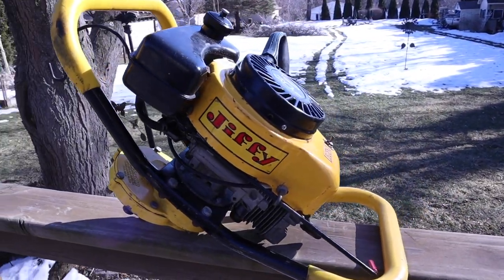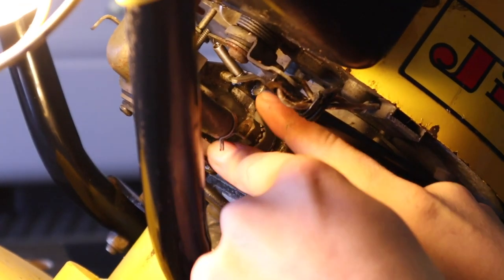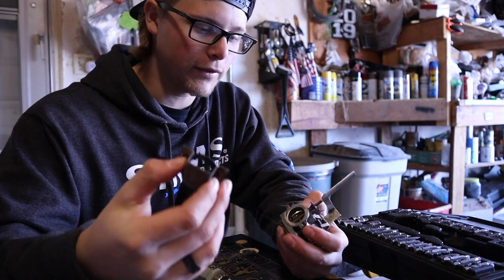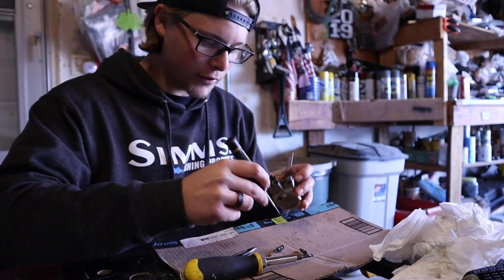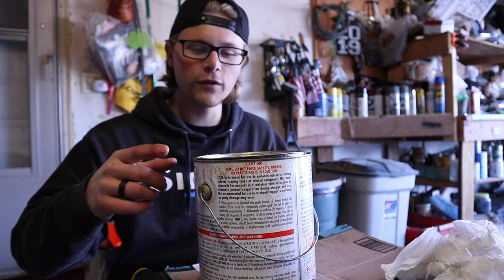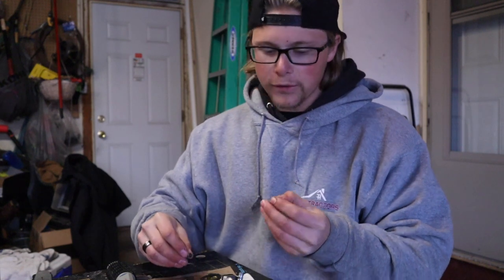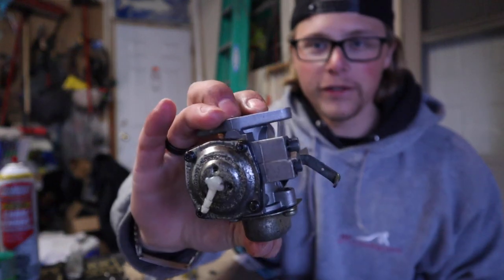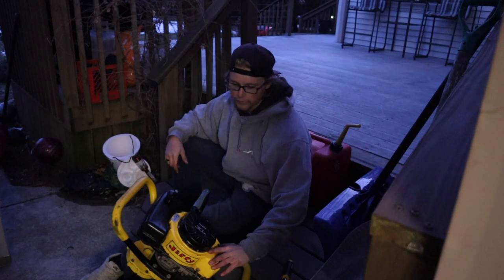How To Clean A Jiffy 30 Auger 3.0hp Carburetor (DISASSEMBLY/CLEANING/REASSEMBLY)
This video is how you clean a jiffy 30 tecumseh 3.0hp auger, I did my best to show step by step how everything works and how to fully disassemble and reassemble, hope this helps!
Follow me on FishBrain - @teo_romero

My Gear!
Main Camera: Canon M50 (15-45mm) (50mm) (75-300mm)
Gopro's: Hero 7 Black, Hero 5 Session
Editing Computer: MacBook Pro 13 inch
Editing Programs: Adobe Premiere Pro 2020, Adobe Photoshop 2020, Adobe Lightroom 2020
Sunglasses: Costa Rincon
Boat Motors: Evinrude 85hp, Johnson 20hp